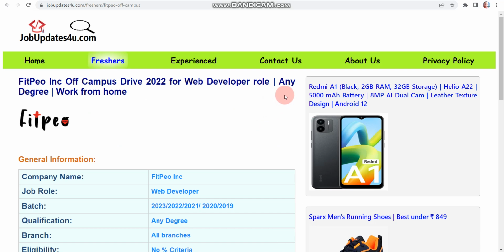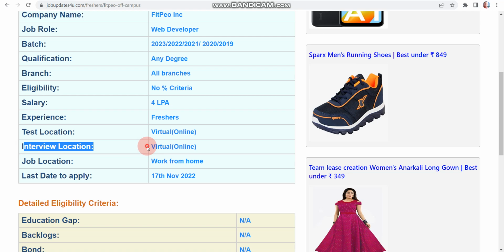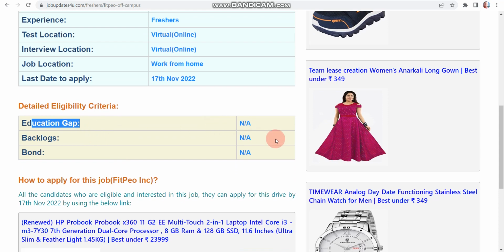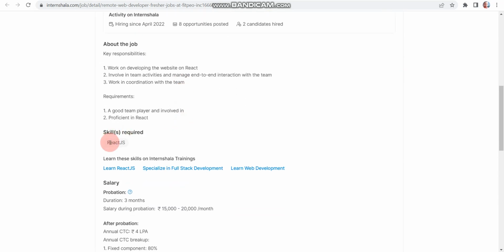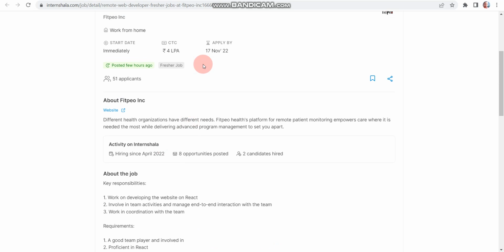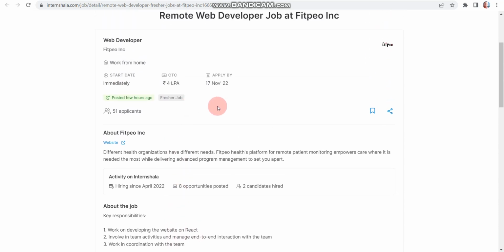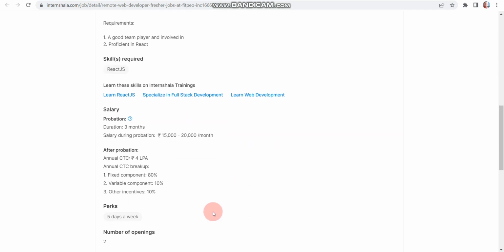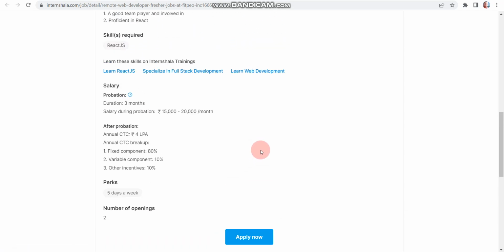Fitpeo is hiring 2023/22/21/20/19 batch | Direct Interview | No Coding round | No % Criteria | React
🔥Keywords used in this video:
Jobs online
Find jobs online
hiring
Companies job portals in India
Online jobs in India
Startup jobs
Startup jobs in India
Startups hiring in India
Jobs in startups
Get hired in startup
Off campus drive 2022
Mass Hiring 2022
Bulk hiring
Recruitment 2022
Mega drive for College graduates
job update for 2023/2022/2021/2020/2019 batch
No % Criteria jobs
Coding job without coding round
Pure coding jobs
IT jobs
Fitpeo off campus drive
Fitpeo is hiring freshers
Fitpeo is hiring is bulk
Fitpeo job updates
Fitpeo inc is hiring for Reject js role